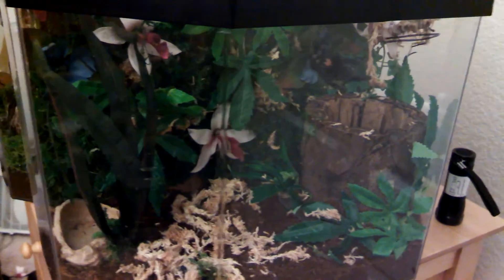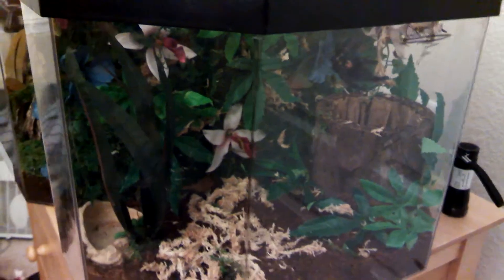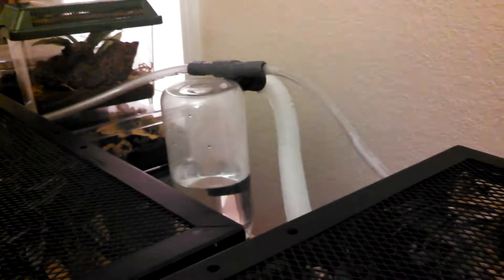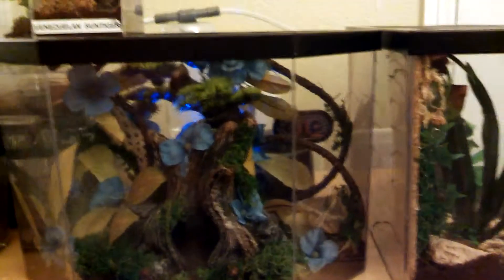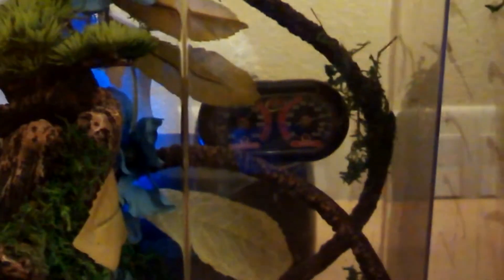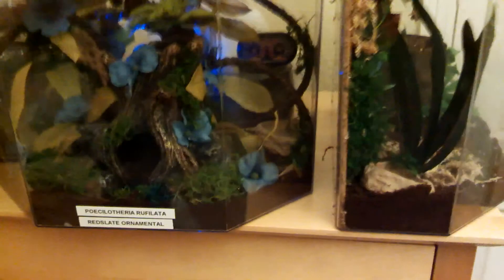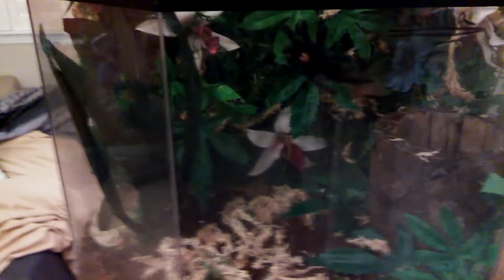Tarantula Humidity Experiment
Using a repti-fogger and home depot supplies for the fog split.